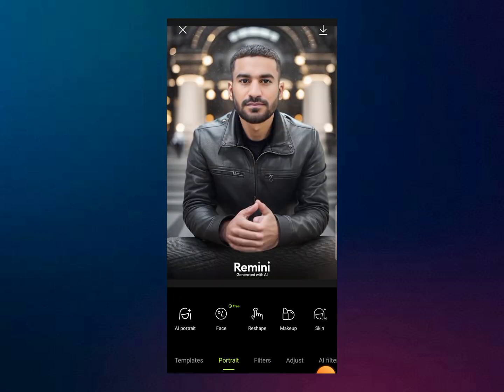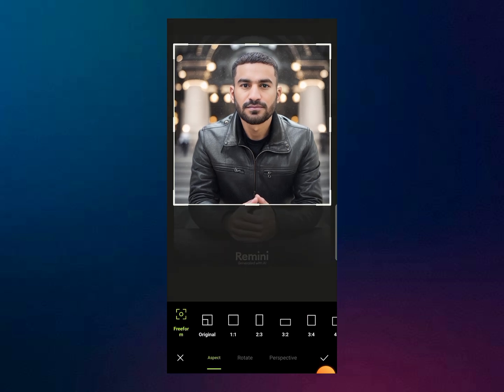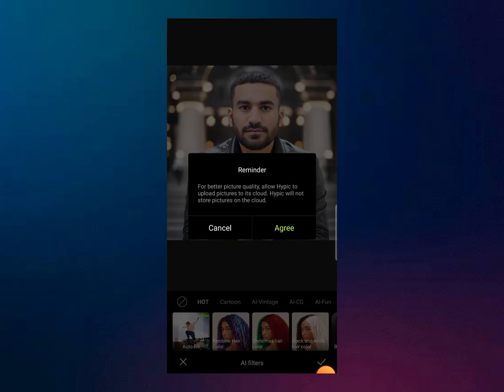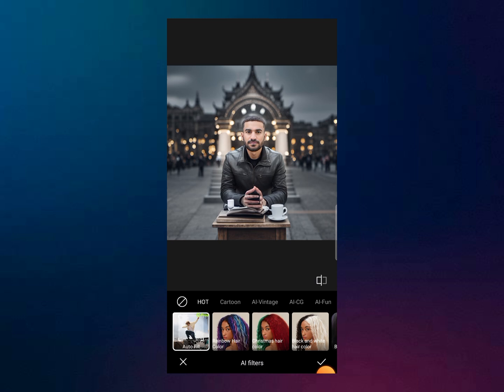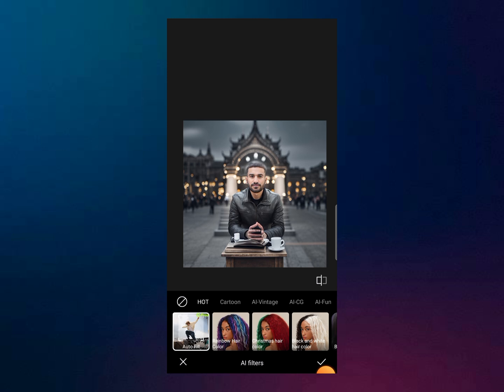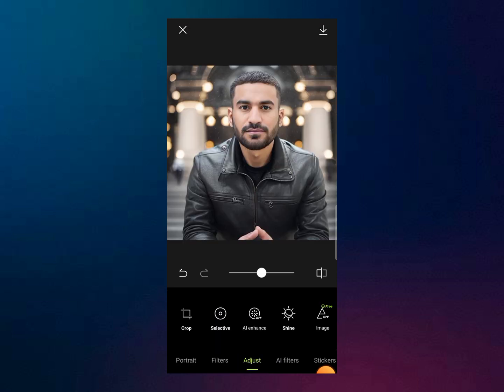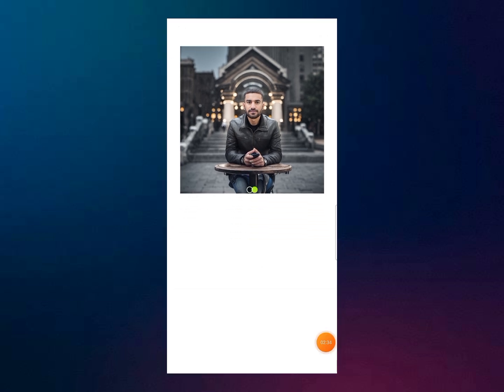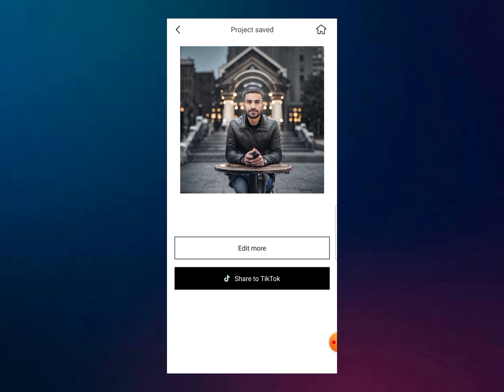Best Ai Tool to Change Photo Look || Hypic Photo Editor Auto Fill Tool || Finreedom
Best Ai Tool to Change Photo Background || Hypic Photo Editor Auto Fill Tool || Hypic Ai || Finreedom